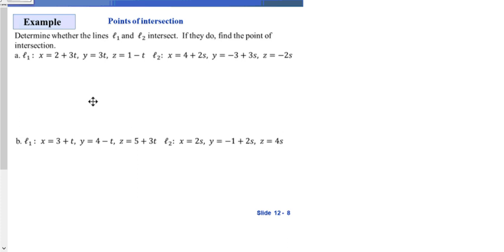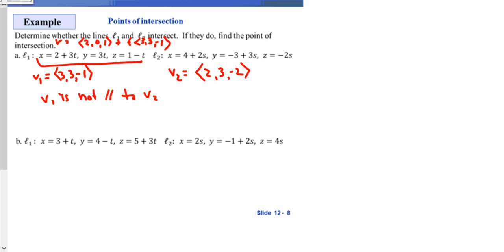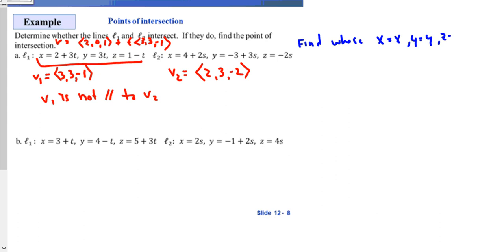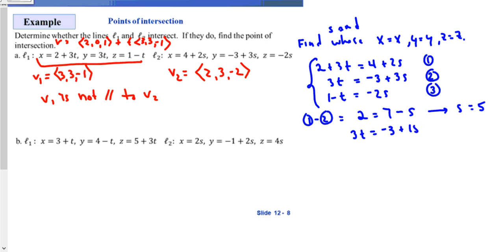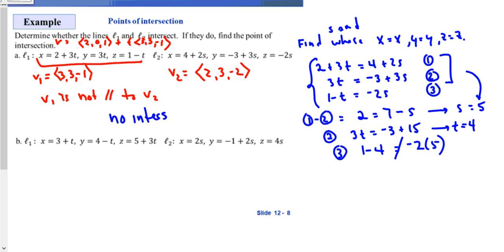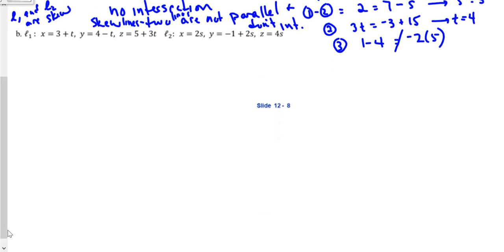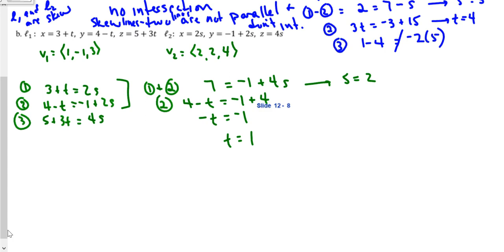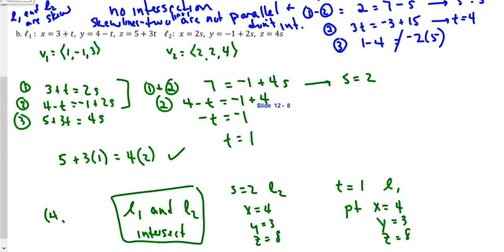13 5 Points of intersectionwmv